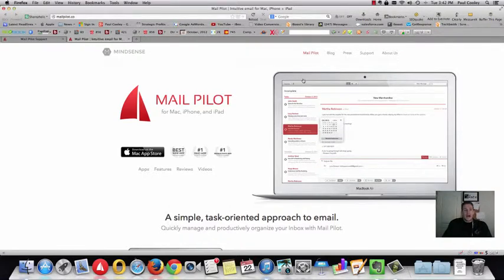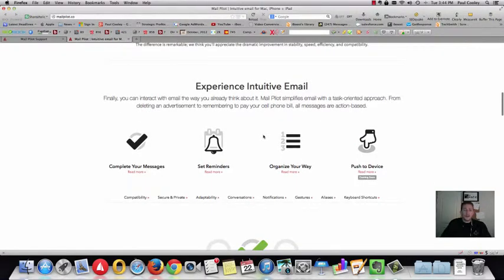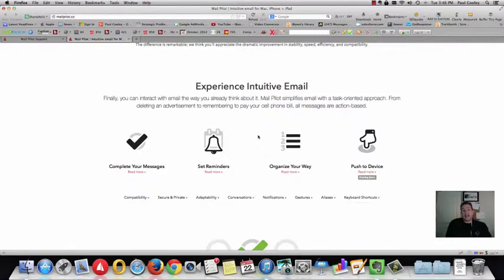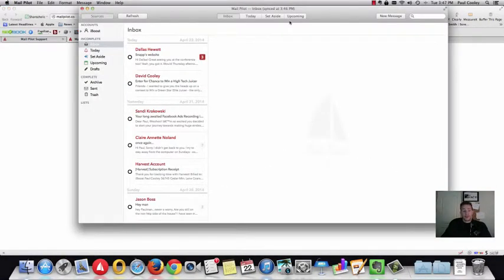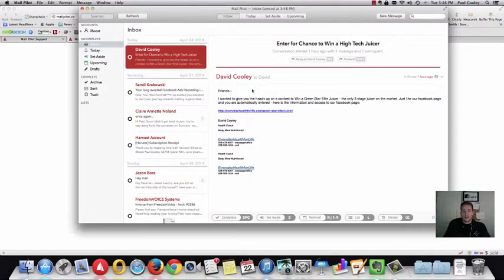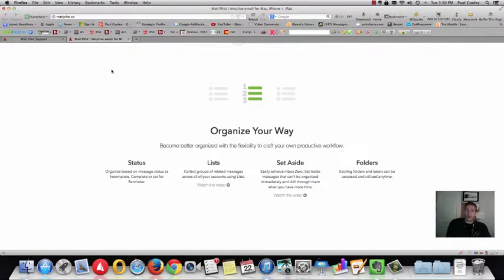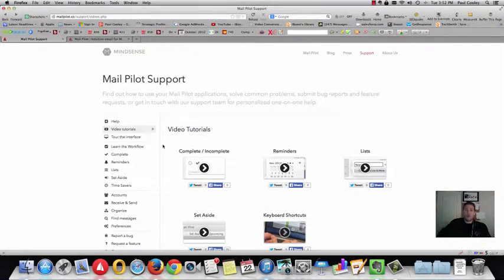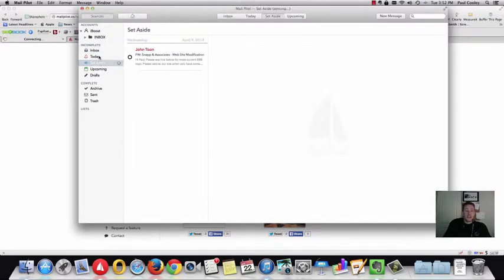Rule Your Email With Mail Pilot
Here is a quick review on Mail Pilot Email Client/App.